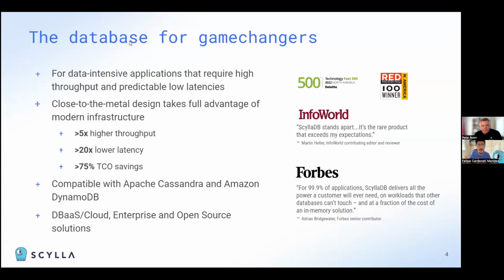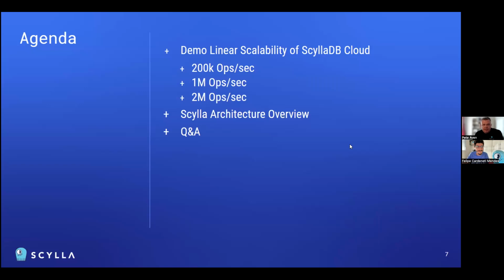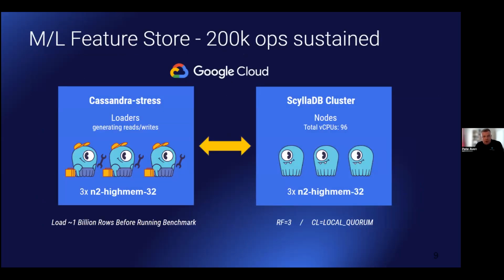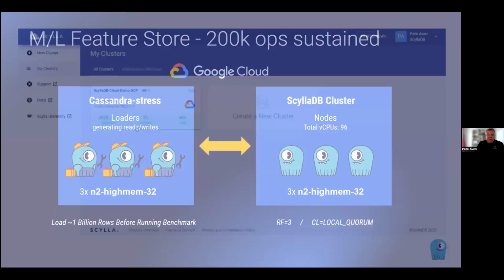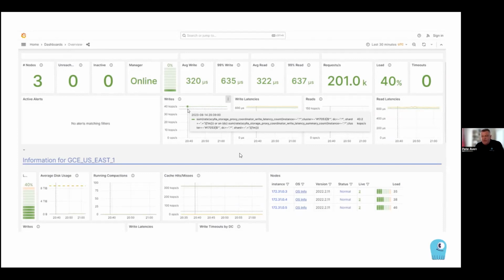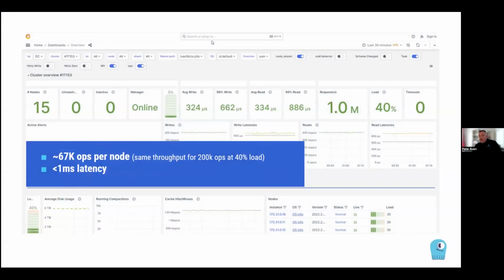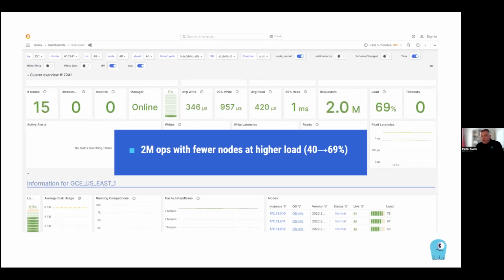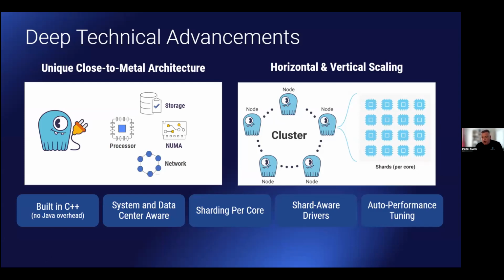Powering Real-Time Apps with ScyllaDB: Low Latency & Linear Scalability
Discover how your team can achieve low latency at the extreme scale that your data-intensive applications require. We’ll walk you through an example of how ScyllaDB scales linearly to achieve 1M and then 2M OPS – with under 1ms P99 latency. We’ll cover how this works on a sample realtime app (an ML feature store), share best practices for performance, and talk about the most important tradeoffs you’ll need to negotiate.

Join us to learn:
- Why and how to ensure your database takes full advantage of your cloud infrastructure
- What architectural considerations matter most for high throughput and low latency
- Key factors to consider when selecting a high-performance database